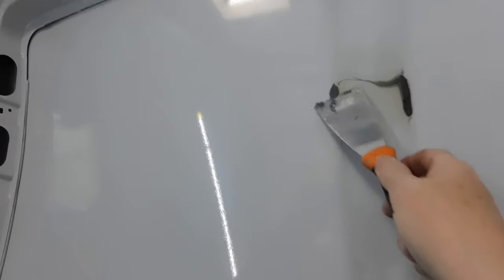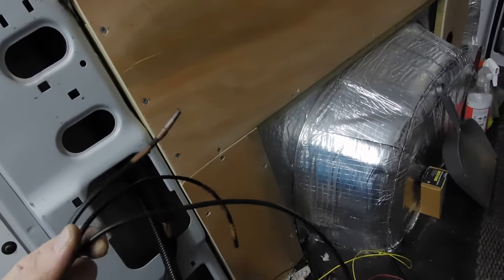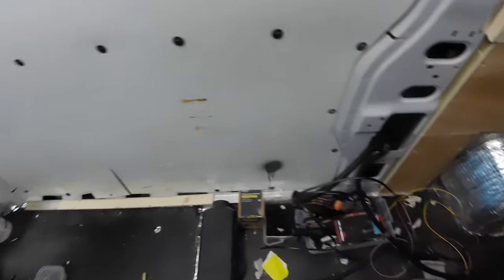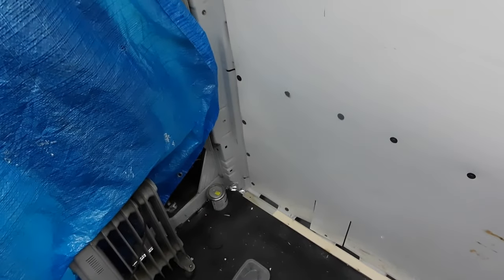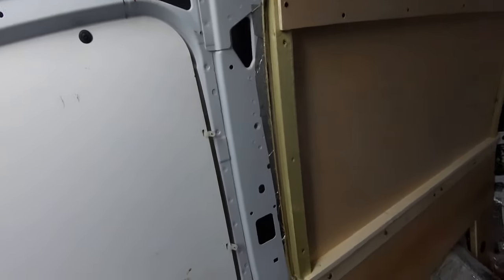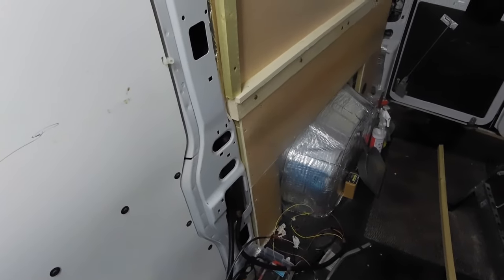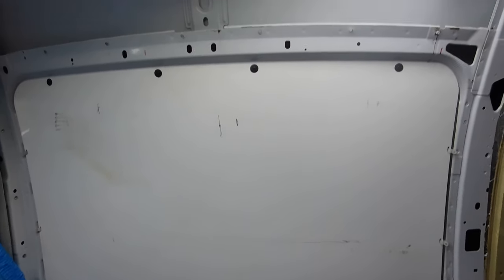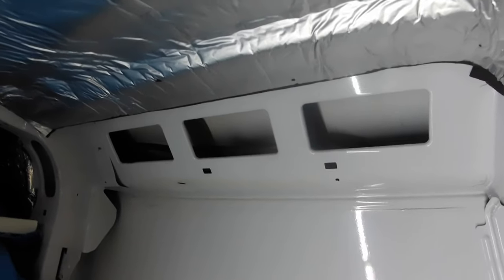Campervan Window - Fiat Ducato Campervan Motorhome RV Part 7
Fitting one of my side windows and insulating around it.